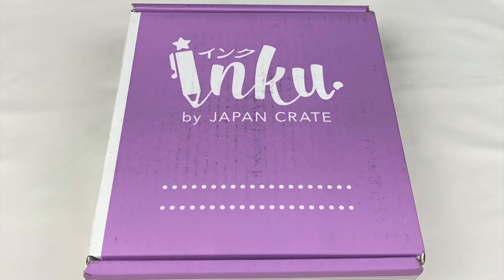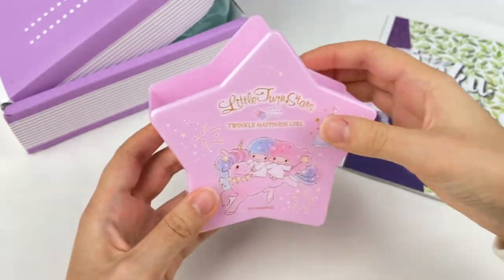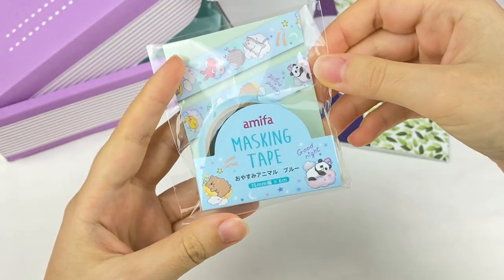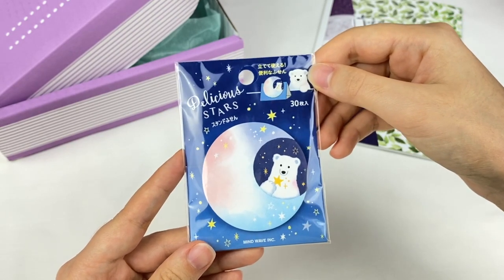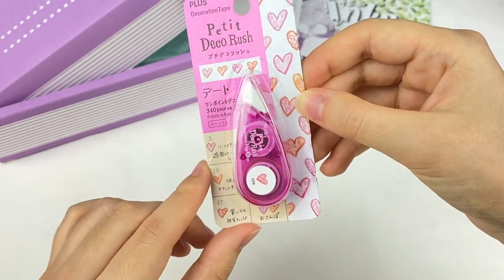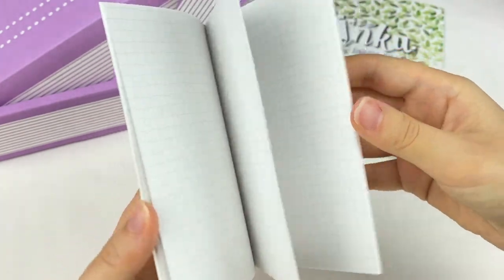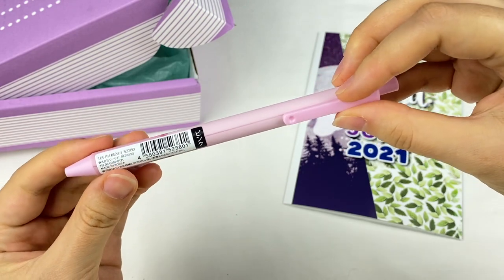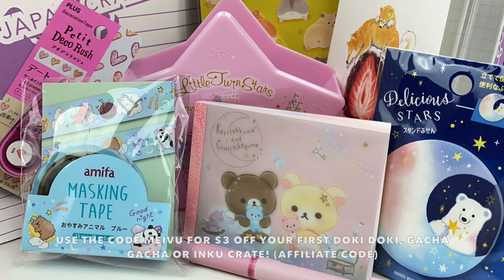KAWAII STATIONERY STORAGE, WASHI TAPE, DECO RUSH + MORE! | Inku Crate June 2021 ♡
Hi everyone~!!

Here is an unboxing of the June 2021 Inku Crate that was sent to me for review by Japan Crate! This crate will be available to purchase until the end of May~
This month featured some cute Sanrio and San-X notepads and stationery storage, as well as a new pen and more~

Due to Japan Post stopping some shipping options recently, please see Japan Crate's updates on their website regarding new shipping methods and fees~